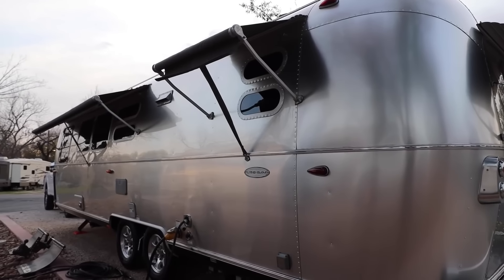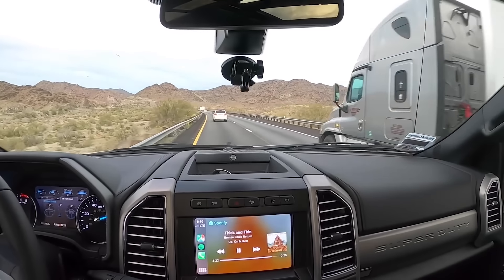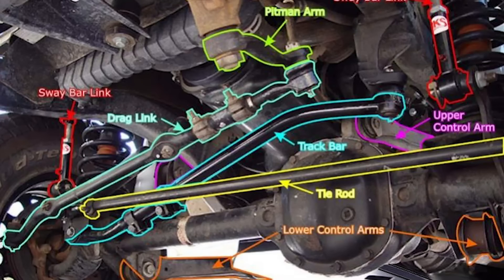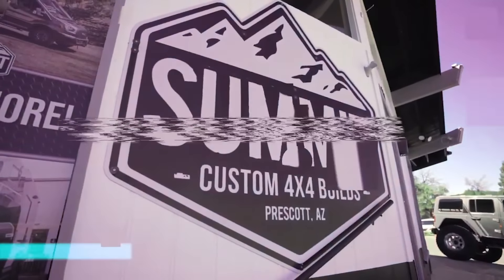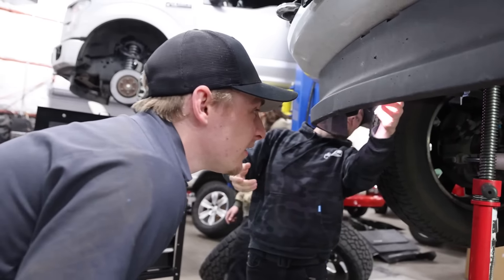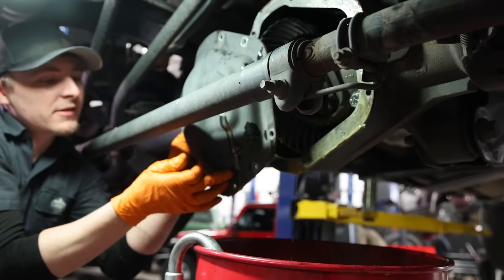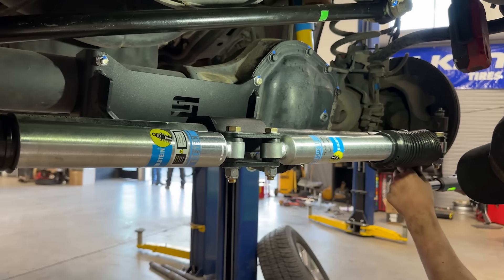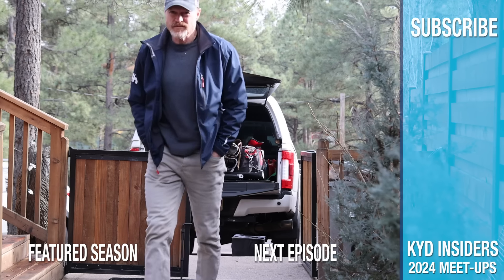2024 Ford Super Duty: Why We Passed...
Join us in 2024 at a meet-up, Livestream and other events!

*KYD20 will save you 20%

Superlift Dual Stabilizer Kit
Bilstein Shocks (No Lift)

Join the most supportive and genuine RV community ever. Get our welcome package in the mail, monthly ((Livestreams)), invitations to meet-ups, giveaways and chat in the private Insiders Facebook group.

Cooking in a small space doesn't have to mean sacrificing nutrition or taste. Get Tricia's battle-tested tips, tricks, and recipes for preparing delicious, healthy meals in any kitchen.

ℹ️ About the Episode: We have a lot to cover in this episode. We address in detail why we passed on the 2024 Super Duty F350 we ordered in October 2021. We also break down all the maintenance we've had on our truck by mileage and visit @Summit4x4Company in Prescott, AZ, to replace our front-end steering components, change our fluids, replace our shocks and change our dual stabilizer kit.